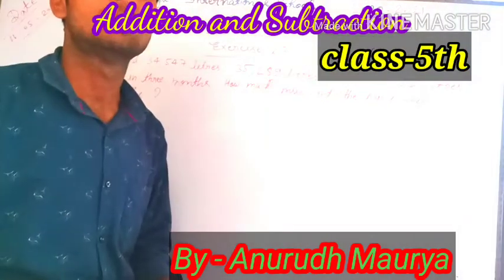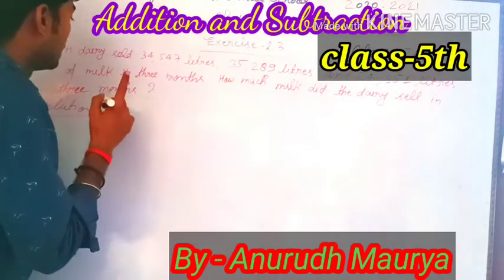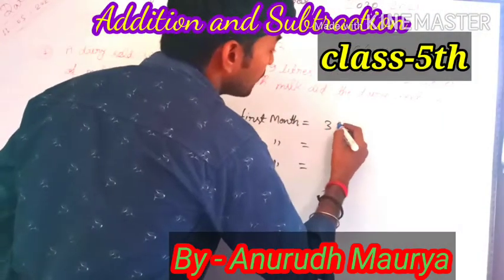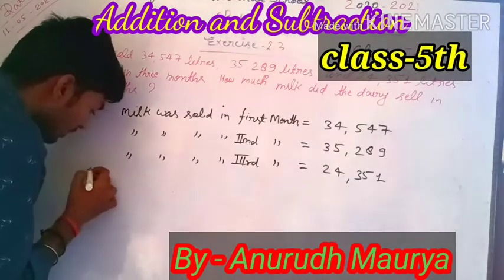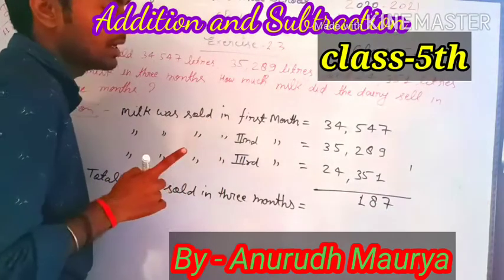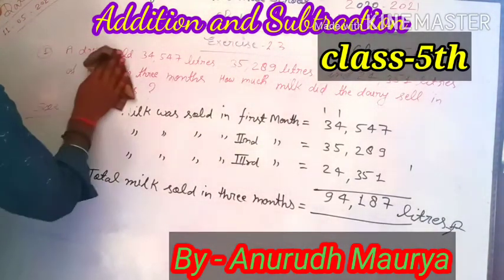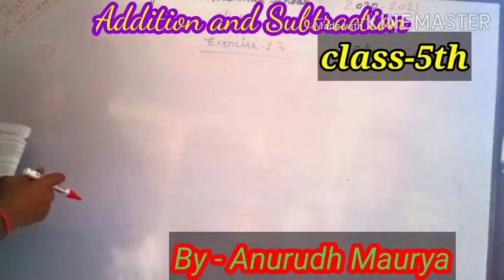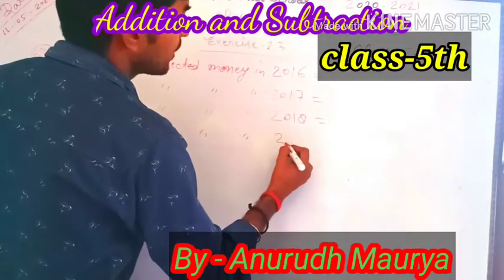Class-5 th maths chapter-2 Addition and subtraction exercise-2.3 by Anurudh Maurya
Class-5 th maths chapter-2 Addition and subtraction exercise-2.3 by Anurudh Maurya Hari Maya international school Lakhimpur Kheri